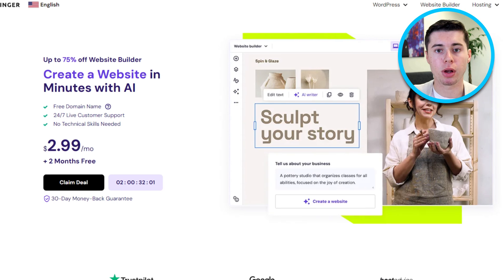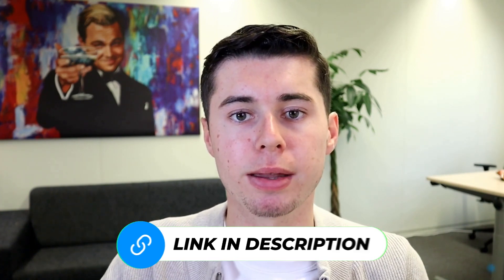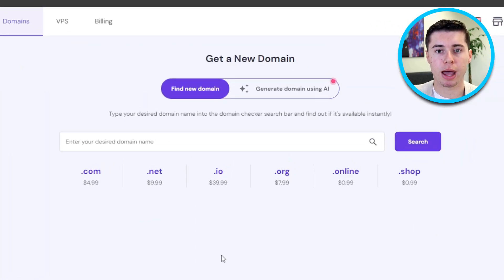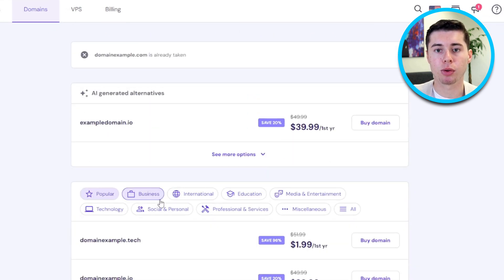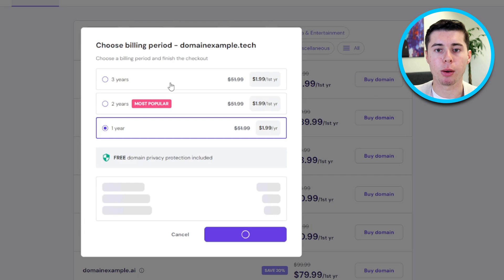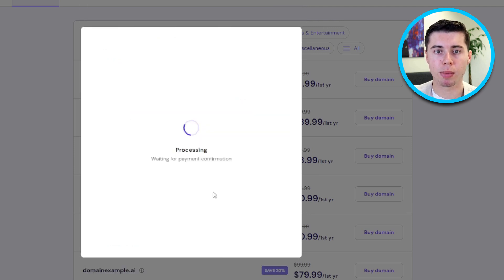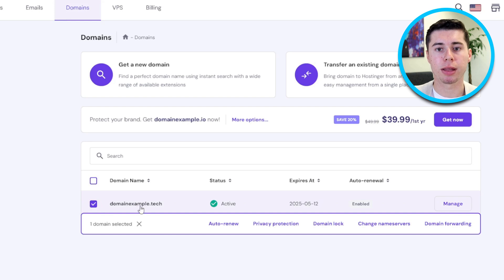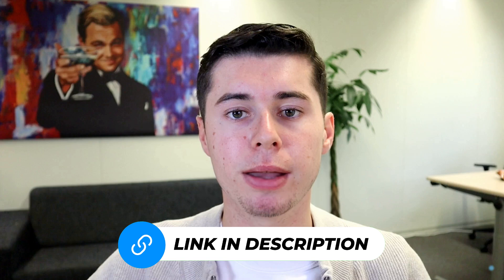Hostinger Domain Purchase 2024 - How to Buy Hostinger Domain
in this video I will show you step by step how you can buy a domain name on hostinger. You need a domain name to run a website, hostinger is one of the best if not the best website builder and hosting platform.

I will show you:

- how to buy a domain name on hostinger
- how to choose your domain name
- how to access the hostinger website builder in combination with your domain